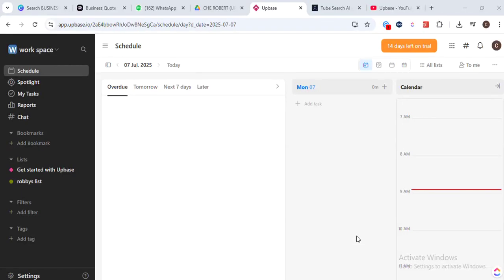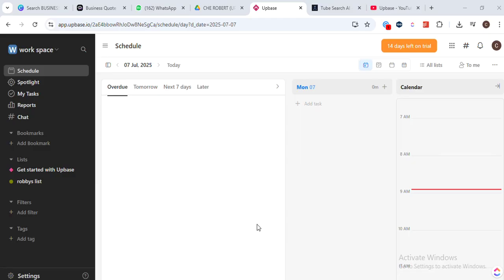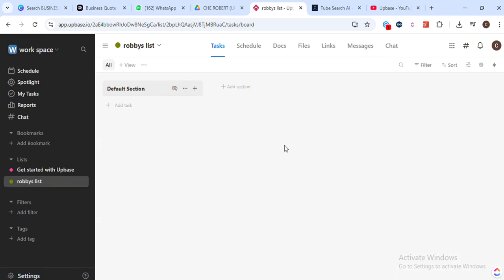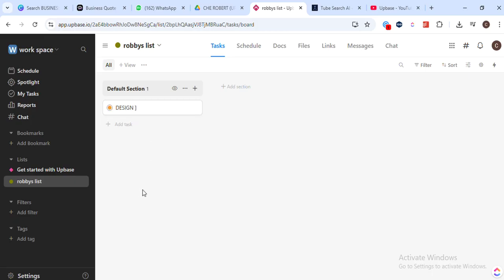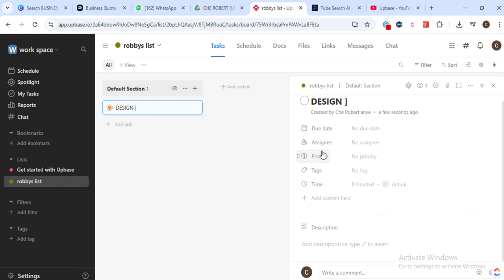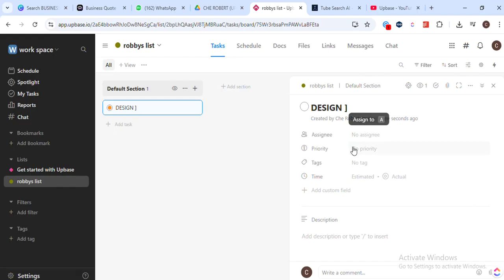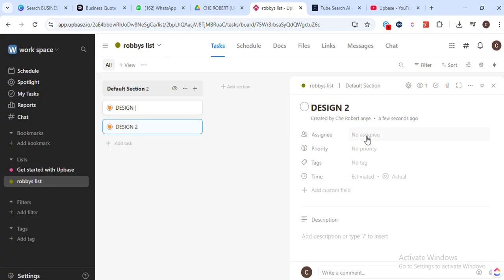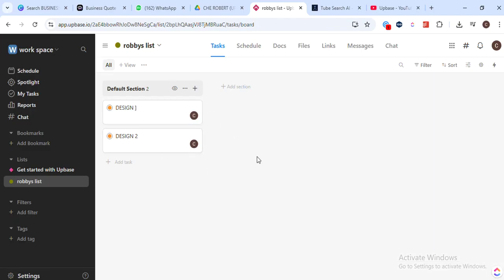How To Create And Assign Task Lists On UPBASE (Complete 2025 Guide)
Welcome to this comprehensive How To Create And Assign Task Lists On UPBASE (Complete 2025 Guide) tutorial! In this detailed guide, I'll walk you through everything you need to know about How To Create And Assign Task Lists On UPBASE (Complete 2025 Guide).

 What You'll Learn in This How To Create And Assign Task Lists On UPBASE (Complete 2025 Guide) Tutorial:
• Complete step-by-step instructions for How To Create And Assign Task Lists On UPBASE (Complete 2025 Guide)

Whether you're a complete beginner or looking to improve your skills, this How To Create And Assign Task Lists On UPBASE (Complete 2025 Guide) tutorial covers everything from basic concepts to advanced strategies. I've designed this guide to be easy to follow, practical, and immediately actionable.

 Why This How To Create And Assign Task Lists On UPBASE (Complete 2025 Guide) Tutorial is Different:

 Perfect for:
• Beginners who want to learn How To Create And Assign Task Lists On UPBASE (Complete 2025 Guide) from scratch

Don't forget to LIKE this video if it helped you learn How To Create And Assign Task Lists On UPBASE (Complete 2025 Guide) and SUBSCRIBE for more in-depth tutorials like this one!

Questions? Drop them in the comments below! I read every comment and try to respond to as many as possible.

• Share with anyone who might benefit from learning How To Create And Assign Task Lists On UPBASE (Complete 2025 Guide)